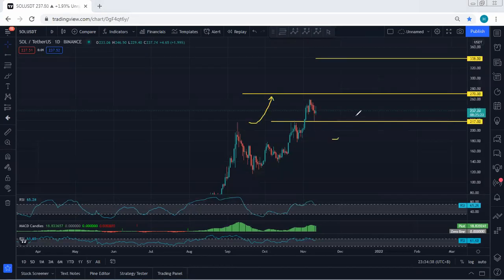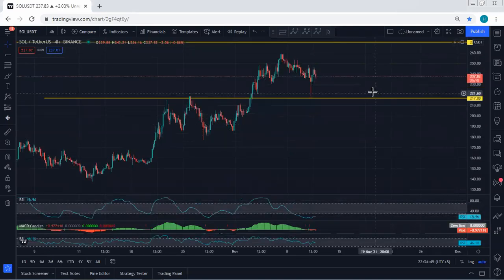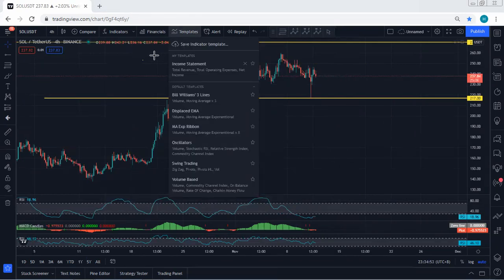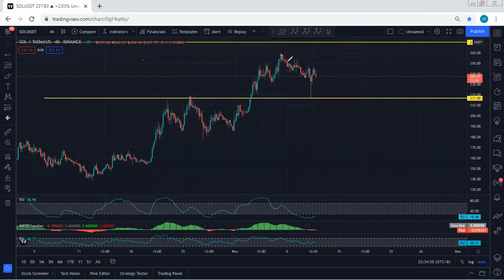SOL - Solana Technical Analysis for November 11, 2021 - SOL